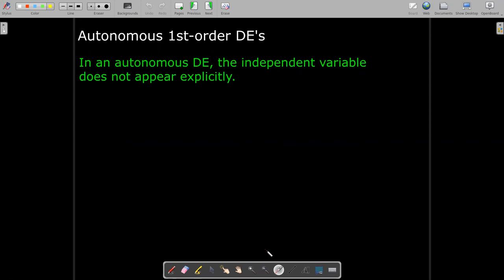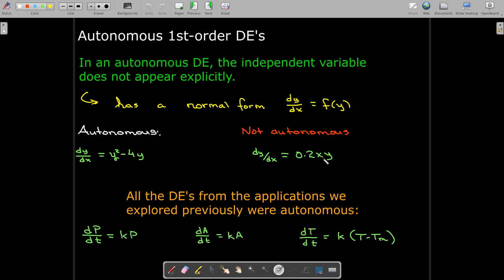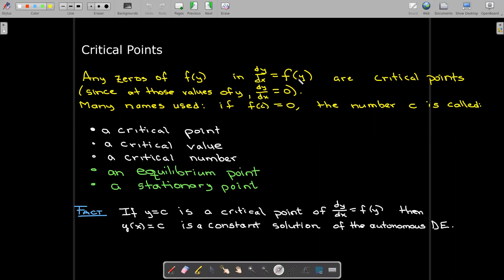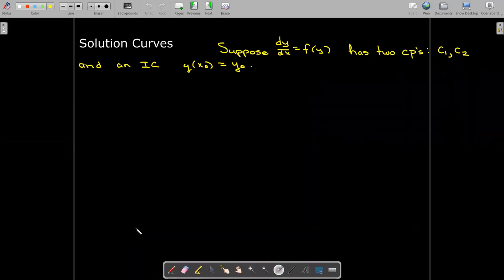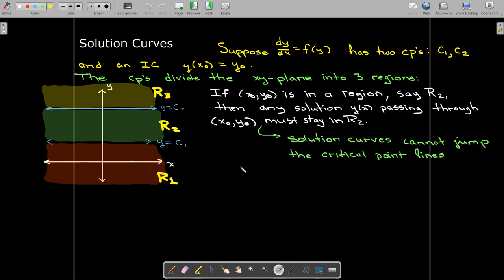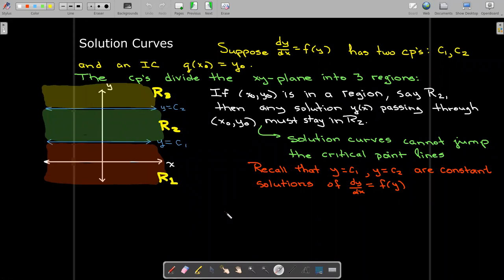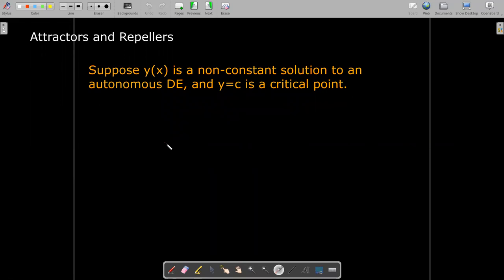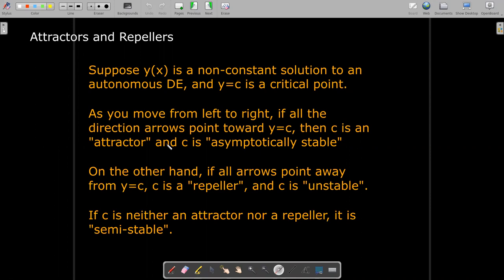Autonomous Differential Equations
We learn about a special class of differential equations known as "Autonomous DE's", with the aim of being able to sketch the solution curves without actually solving the DE.